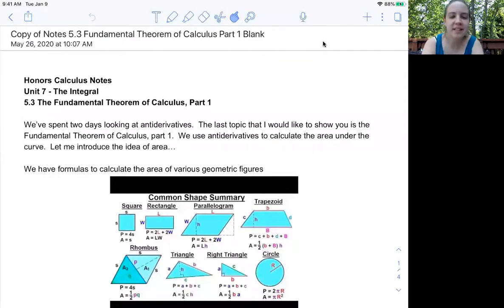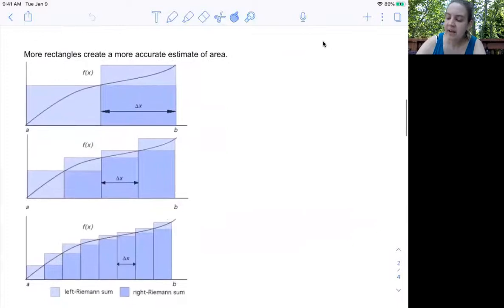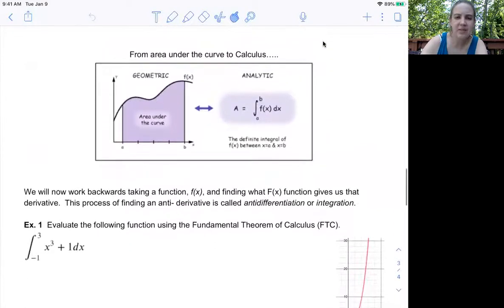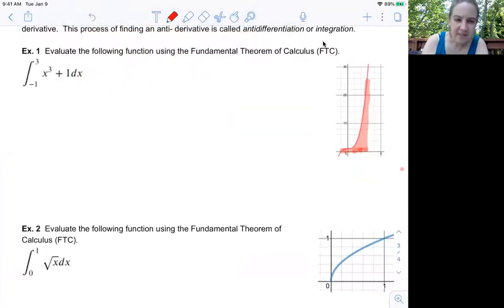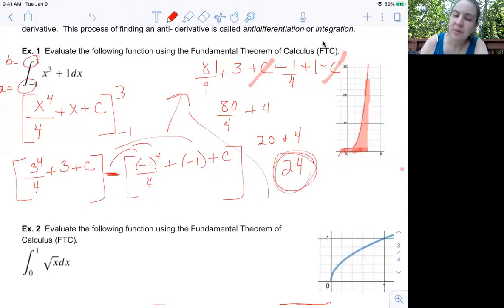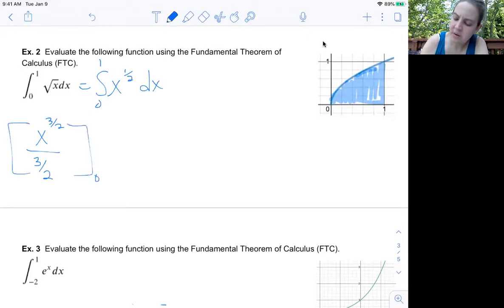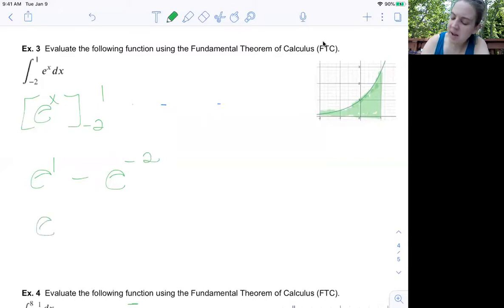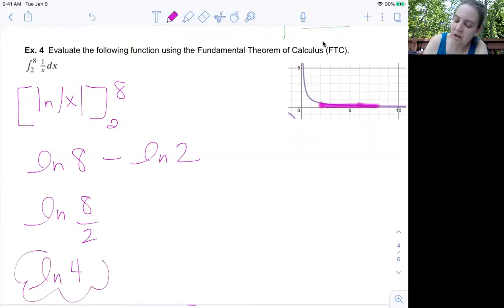Honors Calc 5.3